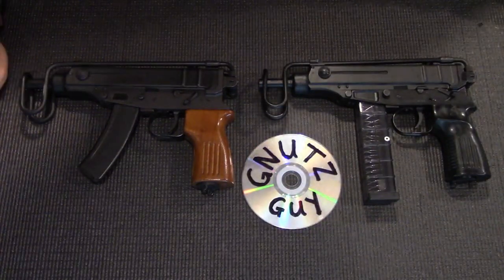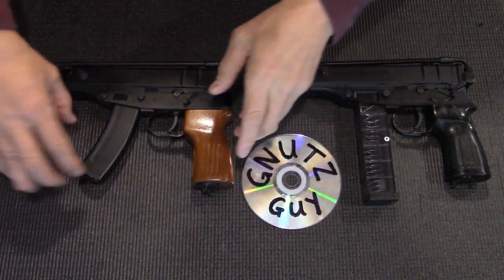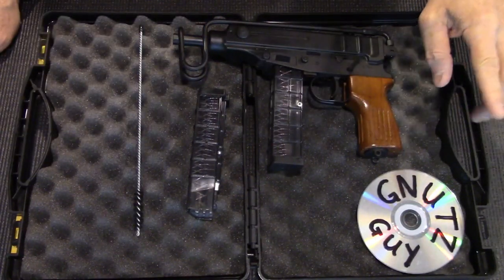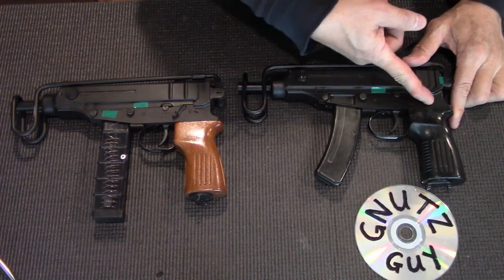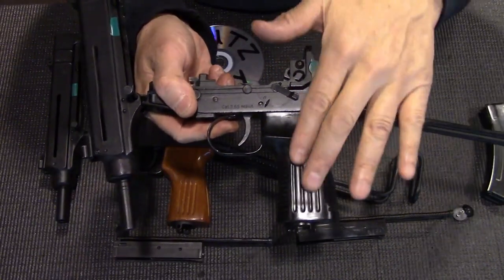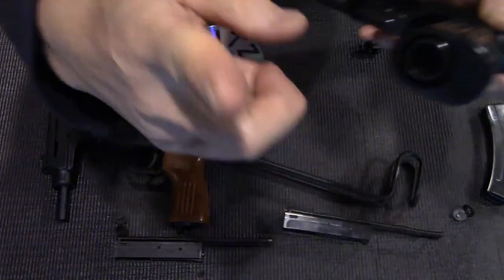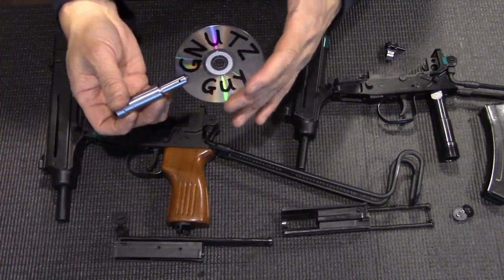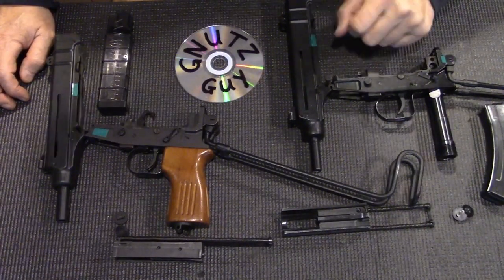VZ-61 Skorpion Comparison. CSA VZ61 .380 vs Zastava M84 .32 acp. Scorpion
The rate reducer is vital in an auto but not so much in a semi so I removed the extra weight in the M84 32 ACP pistol grip which moved up and down like a hammer (for lack of a better word) because it no longer serve any purpose.

Check out my videos on VZ61 Tactical Special Forces, Magpul grips on VZ-61, Wood stock on VZ-61 and VZ61 folder disassembly.

- I'm a one man show. I'm sorry if you can't figure out what I'm doing off camera or if I'm moving too fast because my disassemblies and modifications are not made for novices.